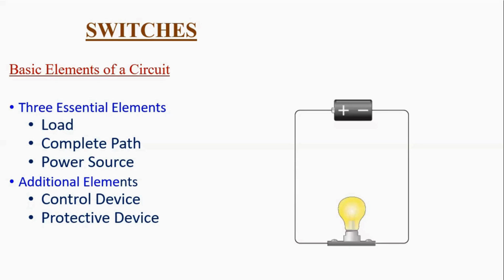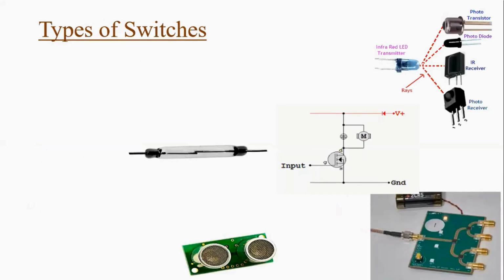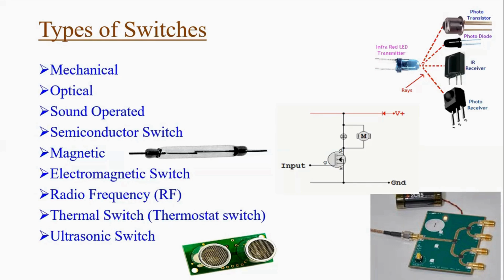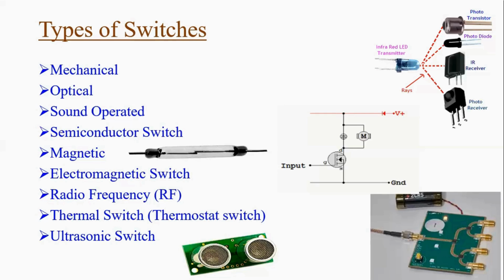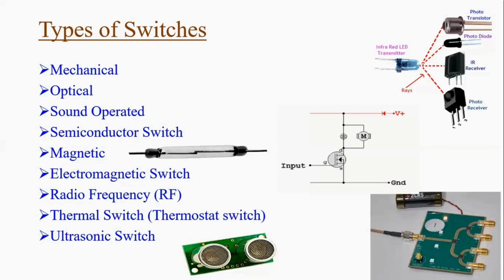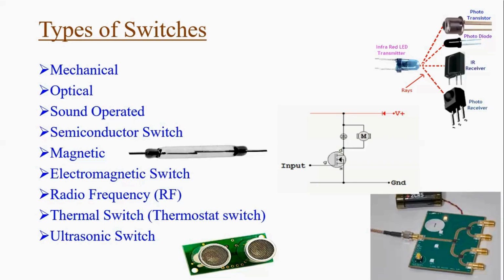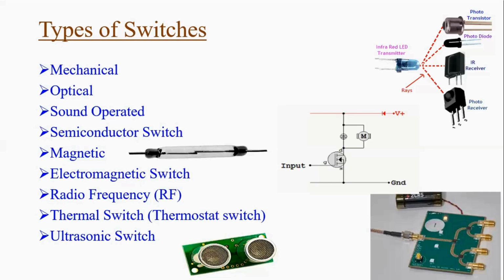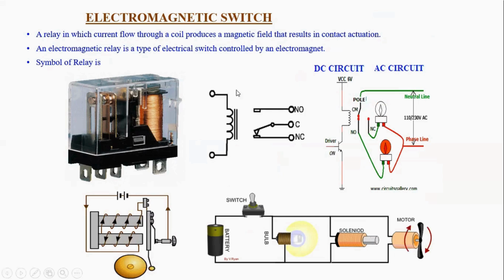Switch a fundamental circuit element